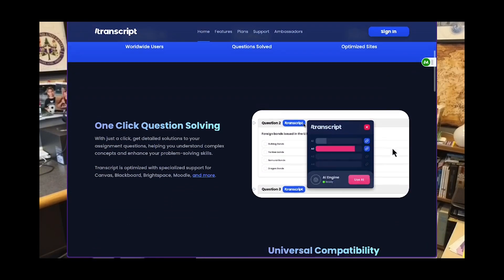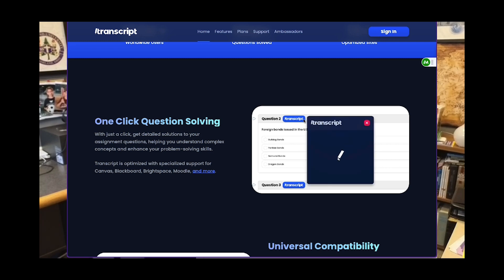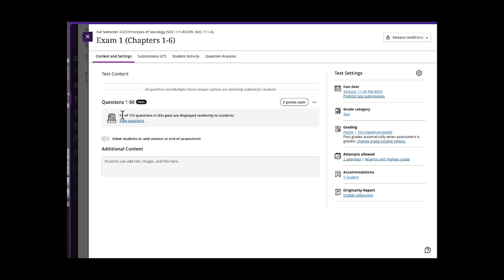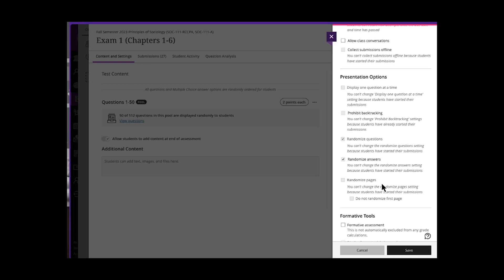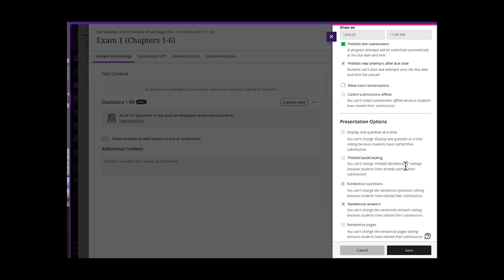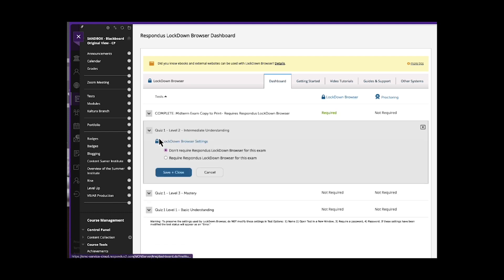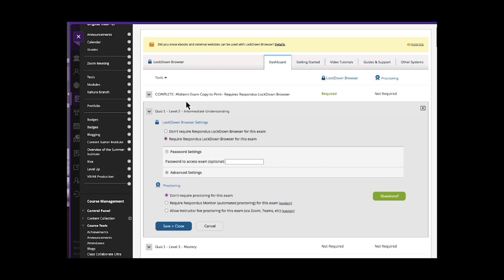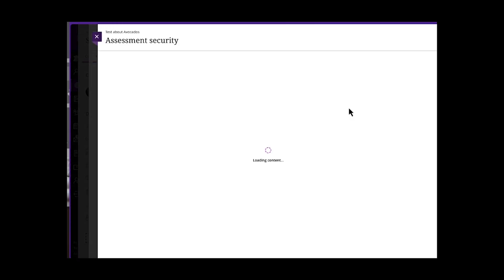1BQ, S2E16 – How Can I Deter Cheating on Blackboard Tests?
Academic integrity is ever a hot topic on campus, prompting many a burning question. How, for instance, can we prevent students from using increasingly sophisticated technological tools to provide the answers to online tests? Chuck replies to this burning and ever-present question in this week's 1BQ episode, leveraging more of his expertise on Blackboard to help you maintain the integrity of online tests.